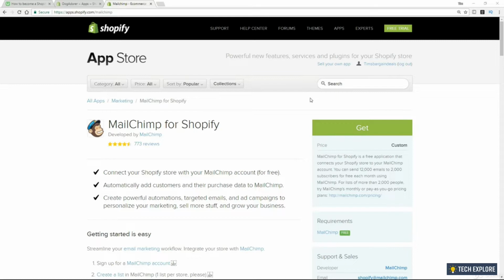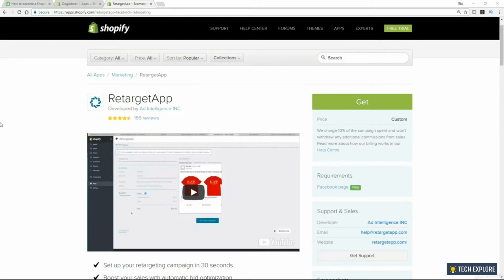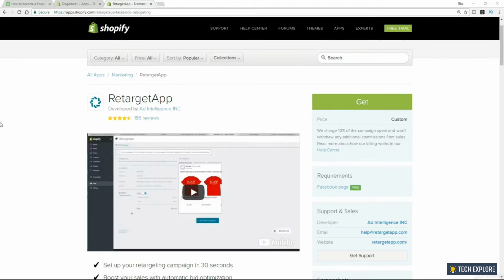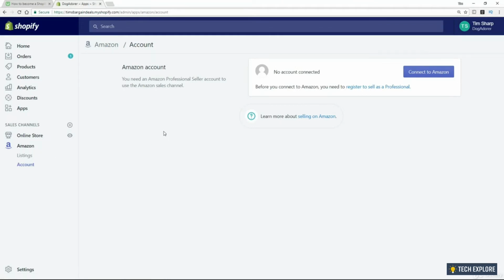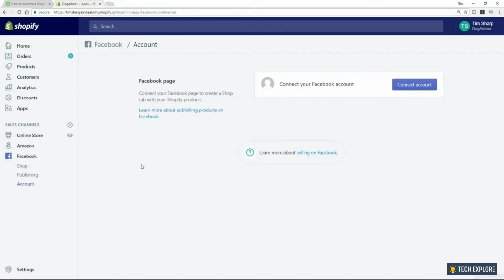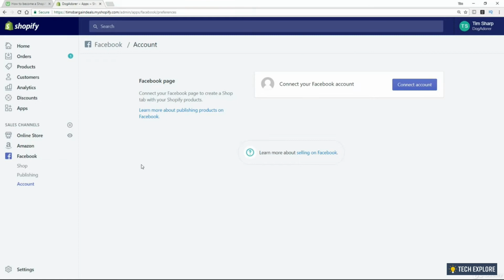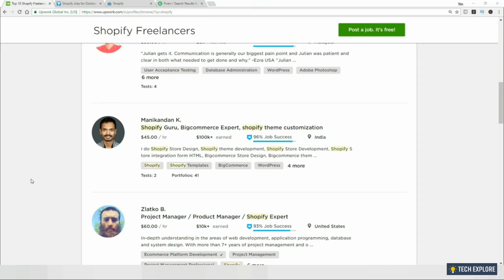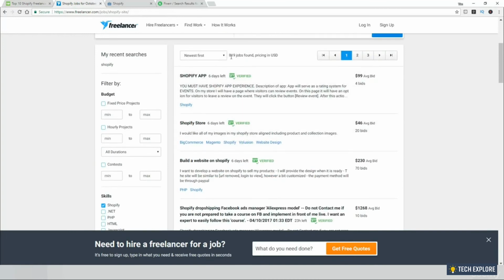Shopify Zero to Hero ( Class 5 ) | Become a Shopify Expert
Hello everyone. so I'm starting a new course series for Shopify Expert From Zero to Hero.